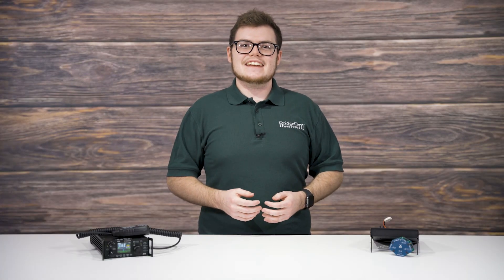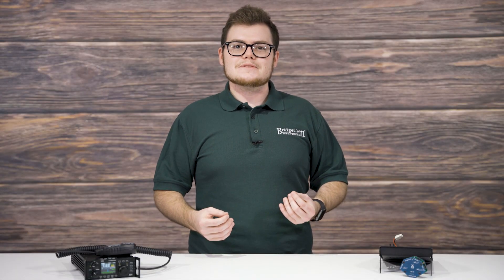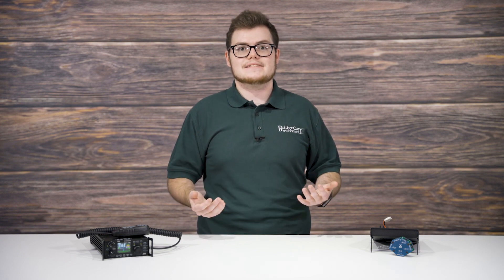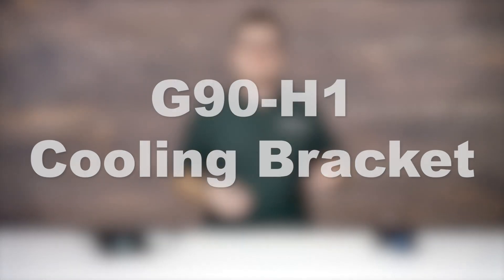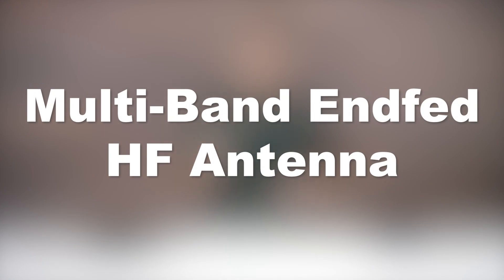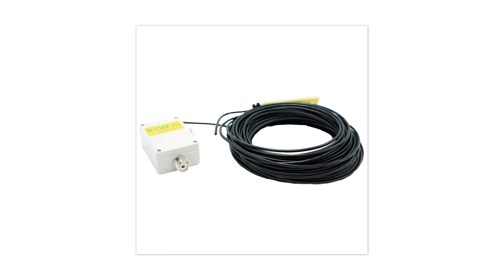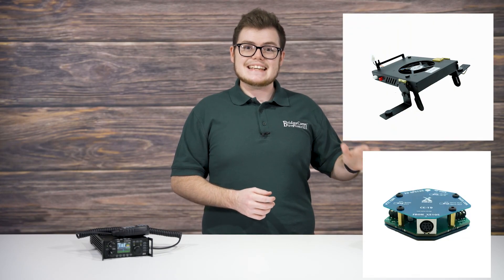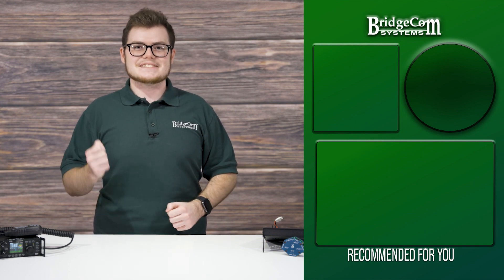3 Accessories That Will Greatly Improve Your Xiegu G90 HF Radio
Are you looking to upgrade your Xiegu G90 HF radio? With these 3 essential Xiegu G90 accessories, you will be able to enjoy the Xiegu G90 at its full potential.

0:00 Intro
0:20 CE-19 Data Expansion Card
1:20 H1 Cooling Bracket
1:52 Multi-Band Endfed HF Antenna